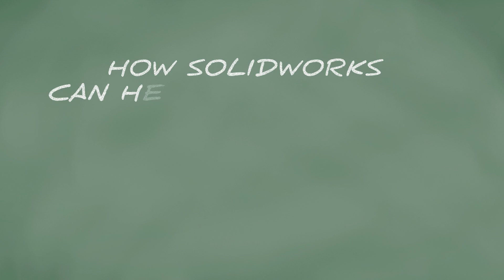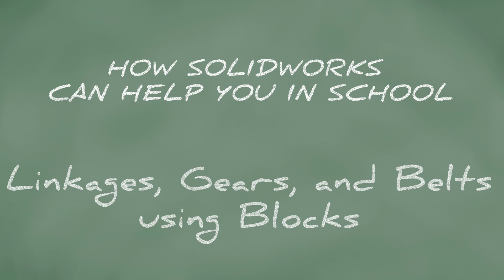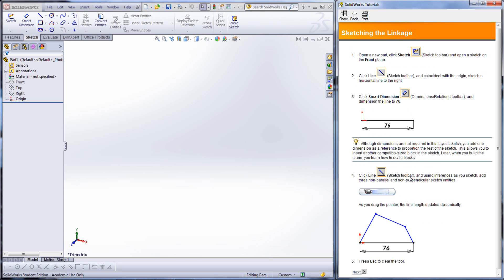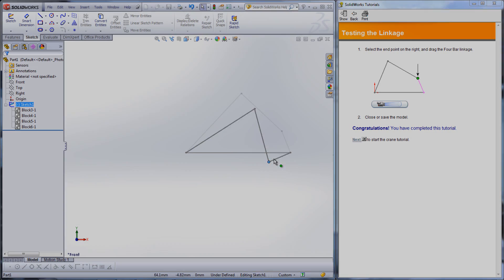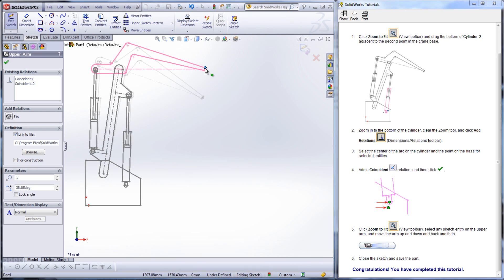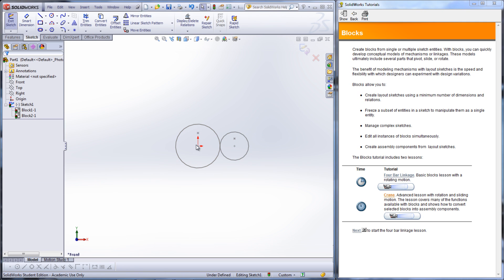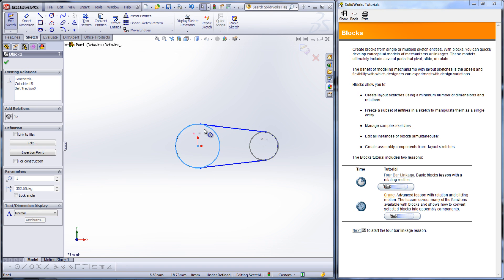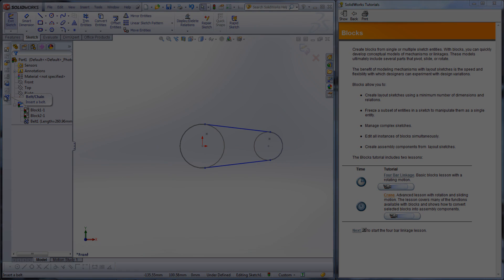Creating Blocks within Sketches for Synthesizing Linkages, Cams and Gears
This video demonstrates how to use the block feature within SolidWorks to create sketches that behave like linkages, cams, or gears.  Blocks take a group of entities and lock them together.  These are able to be moved, rotated, copied, and scaled very easily.  Using blocks to simulate linkages is a very quick and easy way to check to see if a linkage system will work without having to design an entire assembly.